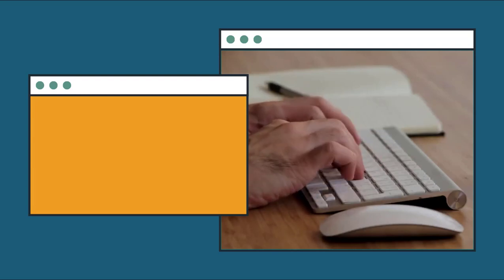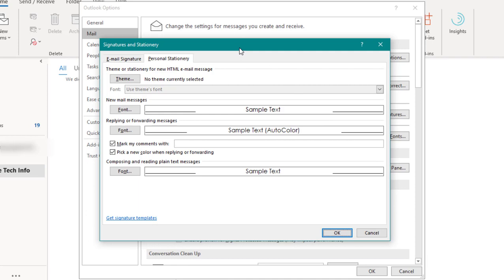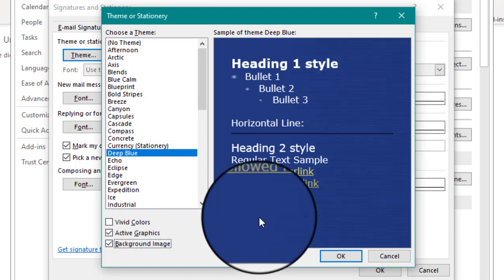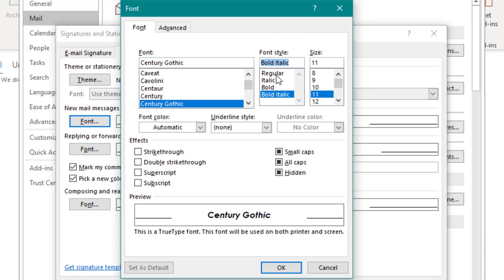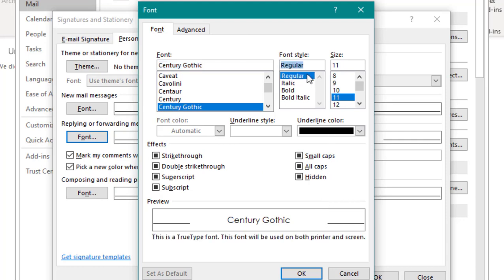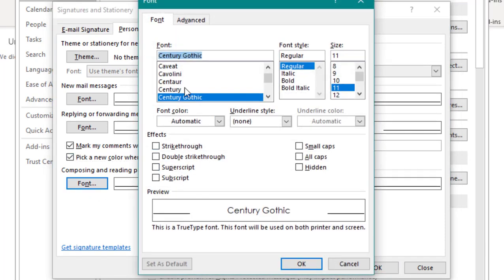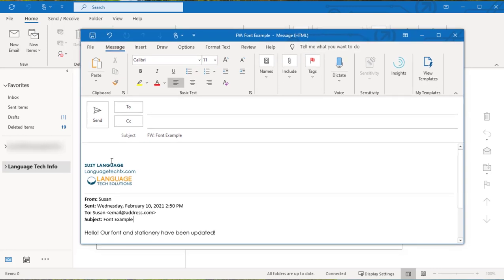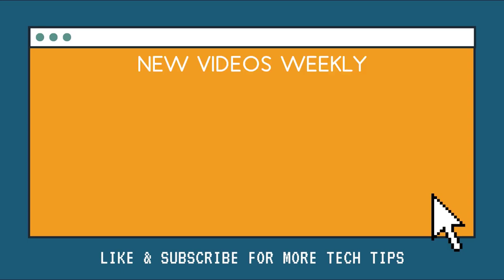Setting Default Fonts in Outlook | Tips for Customizing Outlook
We're continuing our Outlook tips series with a step-by-step guide on how to set your default font in Outlook. Like what you see?

Skip to the good stuff:
00:10 - Opening Mail Options
00:22 - Stationery and Fonts Menu
00:33 - Preset Themes Menu
01:13 - Setting New Message Fonts
01:48 - Setting Reply Fonts
02:30 - Setting Plain Text Reply Font
02:44 - Demos

Language Tech Solutions aims to make technology less intimidating. We provide a full suite of IT services to small and mid-size businesses in Austin and San Antonio, Texas.